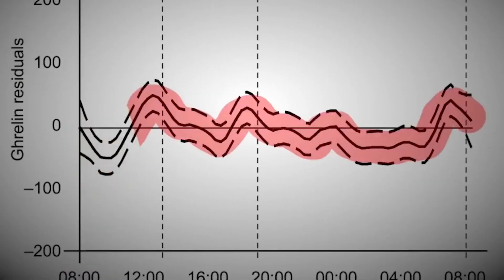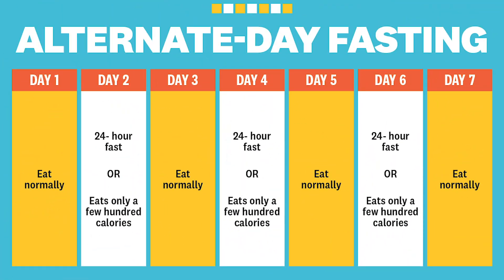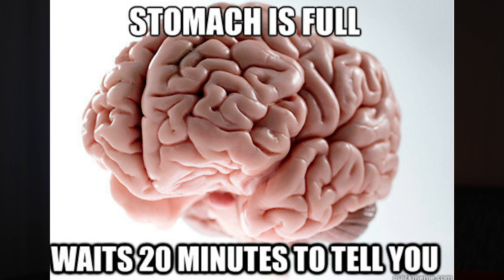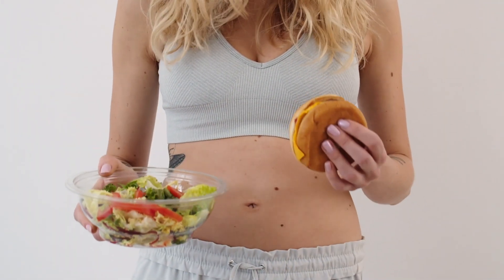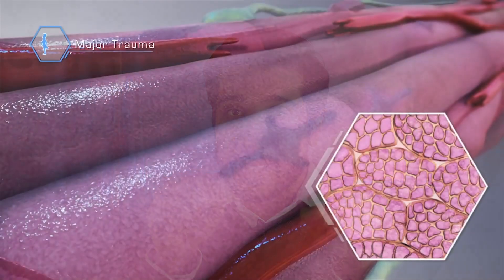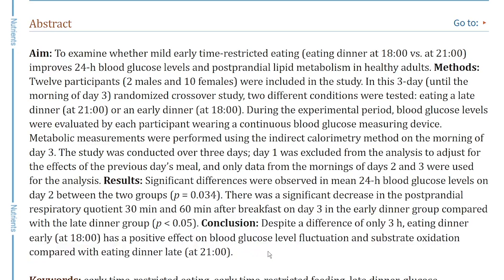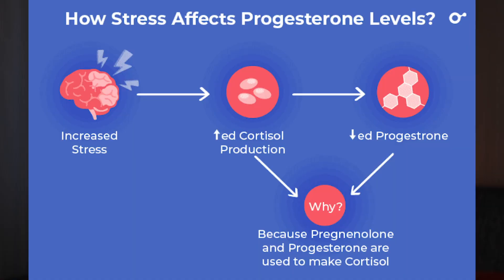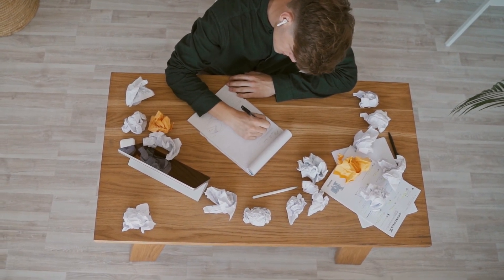7 HUGE Intermittent Fasting Mistakes | How to Intermittent Fast CORRECTLY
7 Huge Intermittent Fasting Mistakes. How to Intermittent Fast? Mistakes to Avoid Intermittent Fasting. What Intermittent Fasting is Best? How Often to Intermittent Fast?

Timeline | Chapters

00:00 - Intro
0:32 - 1st Intermittent Fasting Mistake
1:25 - 2nd Intermittent Fasting Mistake
2:27 - 3rd Intermittent Fasting Mistake
3:13 - 4th Intermittent Fasting Mistake
3:57 - 5th Intermittent Fasting Mistake
5:03 - 6th Intermittent Fasting Mistake
5:27 - 7th Intermittent Fasting Mistake

What Interval for Intermittent Fasting? Intermittent Fasting Mistakes.

The first mistake is choosing the wrong interval. You might be so motivated that you choose to do the alternate day fasting right at the start. This can sometimes be a problem as it’s likely way too drastic to begin with.

Consuming More Calories Intermittent Fasting. How Many Calories While Intermittent Fasting?

The second mistake is over-indulging. Some people see fasting as a way to allow yourself to have extra calories and gobble up more unhealthy food. Depending on what you eat,  it can theoretically cancel out the health benefits that fasting is supposed to bring on. Its still very important to eat healthy food during your eating window, and give yourself 20-25 minutes to finish your plate. Eating slower will definitely have a positive impact on how much you end up eating.

Which Foods Intermittent Fasting. Intermittent Fasting Mistakes. How to Intermittent Fast?

The third mistake is over restricting. Fasting doesn’t mean you are quitting food, or that we are trying to cancel food. The goal is to help reset the body and optimize health and longevity.

Because remember, Your body still needs fuel to function, so make sure you enjoy healthy, flavorful food on non-fasting days.

What Foods to Break Intermittent Fast. What Foods to Eat While Intermittent Fasting? What Foods to Avoid Intermittent Fasting.

After the fasting time is up,  It’s better to introduce food that is easy to digest and with a low glycemic index in a reasonable amount. The goal should be an adequate lean protein, such as meat, poultry and fish, as well as plant-based proteins like legumes, which will help keep you full longer. Usually people will have better results from intermittent fasting if they eat a high-protein meals at least four times during their eating period.

When to Eat Intermittent Fasting. What Time to Break Intermittent Fast?

The fifth mistake is, eating your dinner too late. This actually has a lot to do with our circadian rhythms. We are meant to eat during daylight, and rest when the sun goes down. If you eat dinner too late at night, it will disrupt the circadian rhythms and could affect your sleep-wake cycle.

How Much Water Intermittent Fasting? Water During Intermittent Fasting.

The sixth mistake is: Not drinking enough water. Water is a part of hundreds of metabolic reactions in our body. This is why we can feel light-headed and sluggish, when we dont have enough. Make sure you’re drinking enough water throughout the day, on fasting and non-fasting days. This will help you regulate your blood volume, regulate your body temperature and carry nutrients and waste products.

Who Should Not Intermittent Fasting. Intermittent Fasting Not for Everyone.

 You are intermittent fasting when you shouldnt be in the first place. A big mistake is that During a longer fast, your body can get stressed out, and it produces higher levels of cortisol which is a stress hormone. And progesterone is the precursor to cortisol, when cortisol levels increase, progesterone levels decrease. If you do a prolonged fast, your progesterone levels will drop even lower, causing  irregular periods, short cycles, and  premenstrual spotting.

Intermittent Fasting and Energy Levels

Although some people report increases in energy with intermittent fasting, others get the opposite effect. They experience fatigue, no concentration, and low energy.